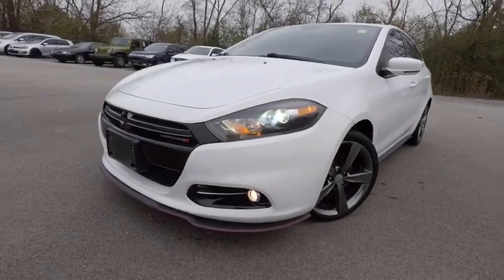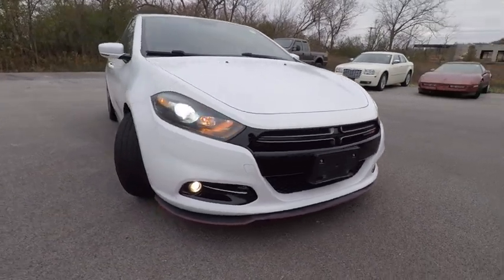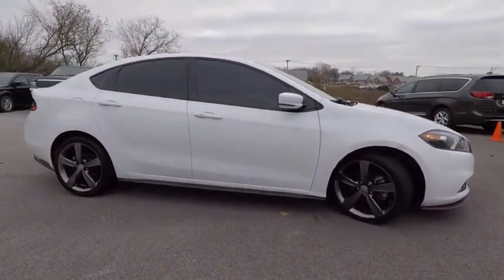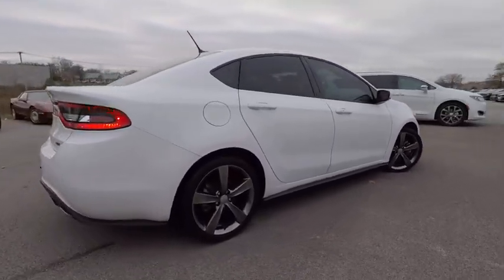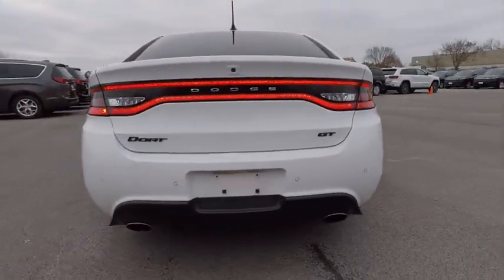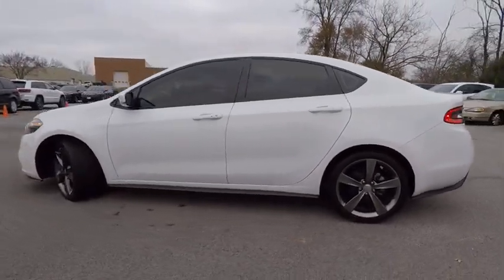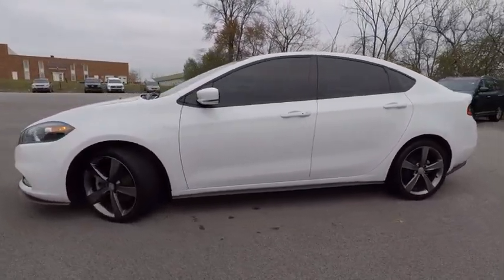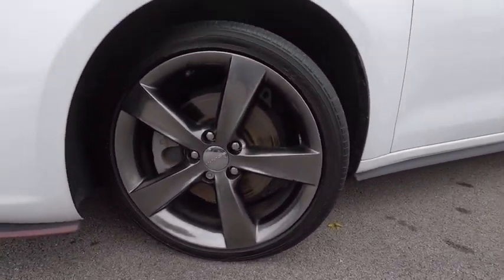2015 Dodge Dart St. Charles IL D4462A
2015 Dodge Dart Limited/GT

1611 E. Main St.

Gasoline! What a great deal! Looking for an amazing value on a superb 2015 Dodge Dart? Well, this is IT! When you say quality, Dodge comes immediately to mind, and this Dodge Dart is no exception.